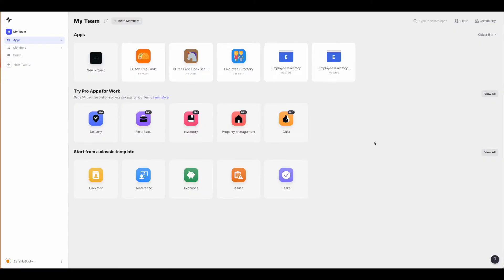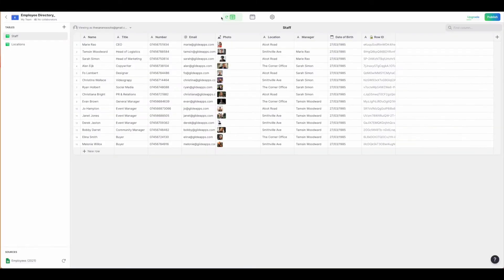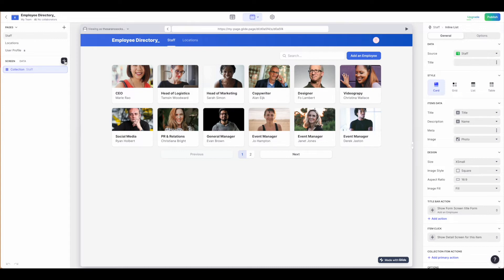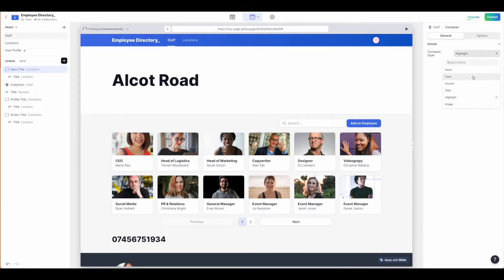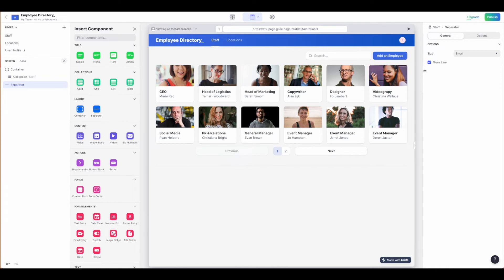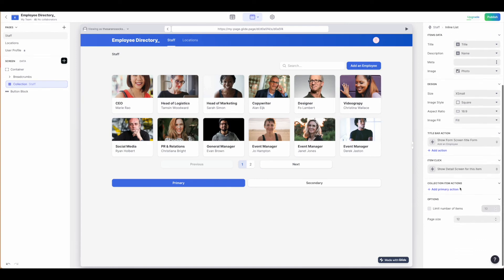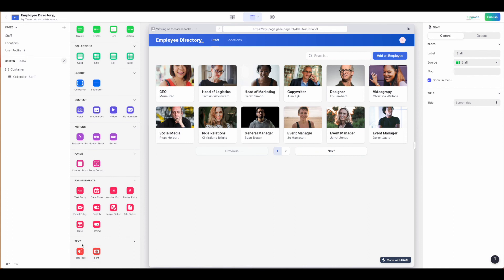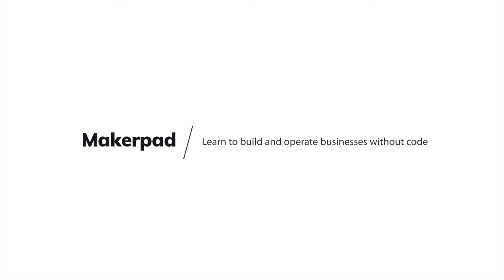Getting started with Glide Pages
- 00:00 - Intro
00:05 - How to create a glide page and overview of settings
02:15 - Overview of title, collections and layout
05:48 - Overview of content, actions and forms